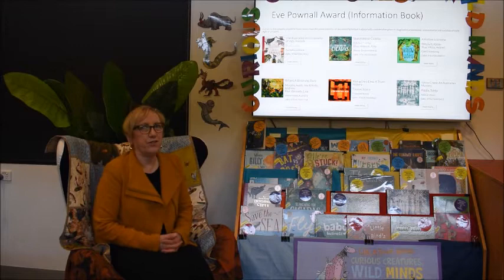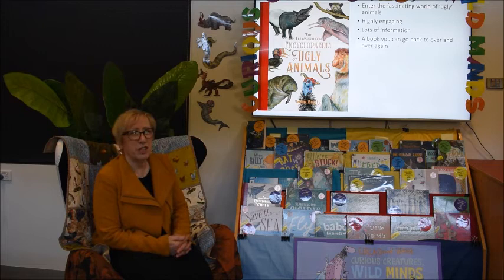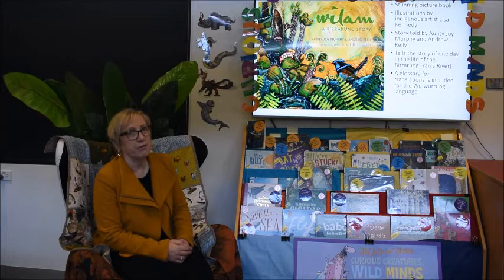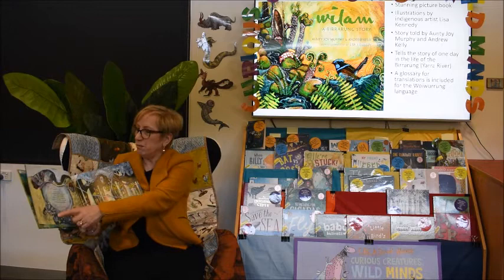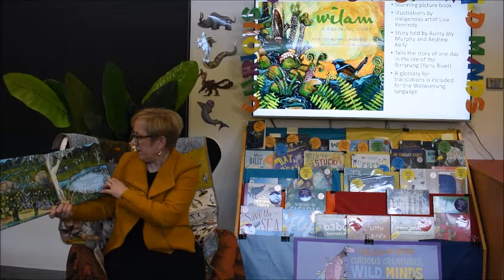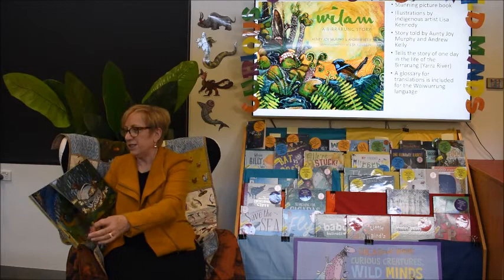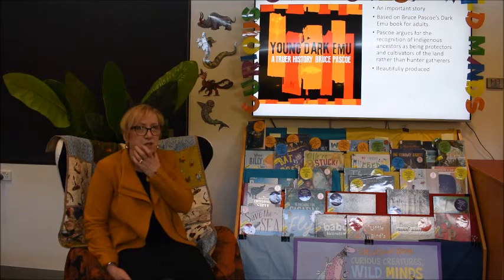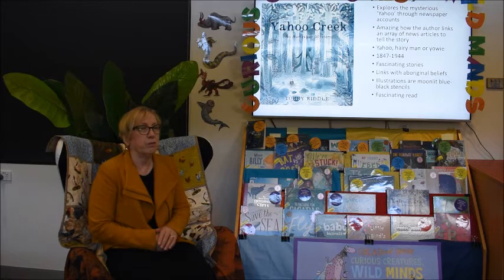CBCA Book of the Year Eve Pownall Information Book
An overview of the shortlisted books for the CBCA 2020 Book of the Year awards in the Eve Pownall category